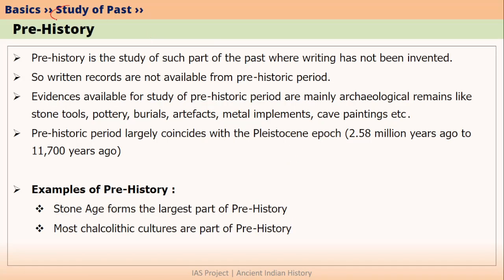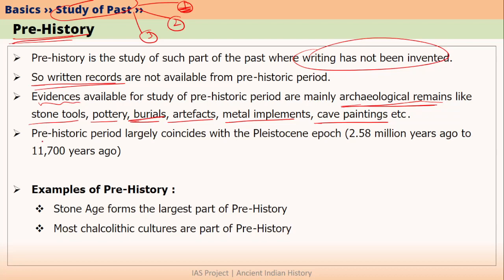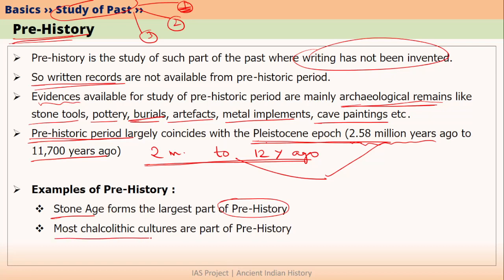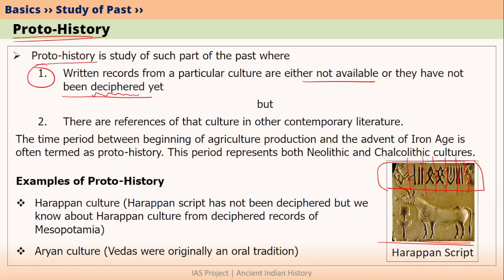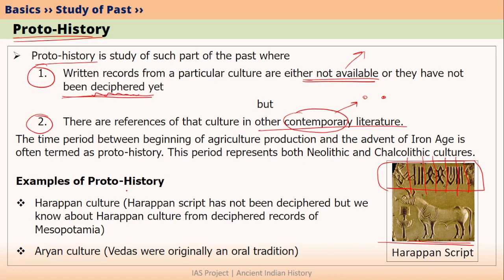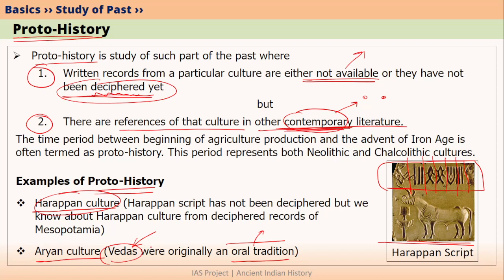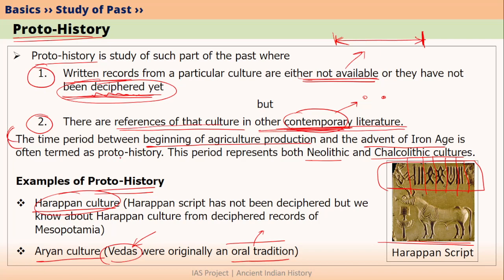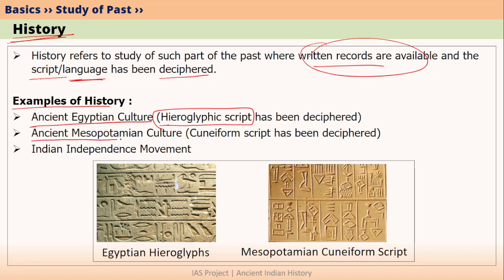Pre History and Proto History in India - UPSC Ancient Indian History ENGLISH - L 002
This Ancient India video explained in English has Complete Ancient Indian History for UPSC Civil Services 2023 Prelims, Mains.
Ancient History of India Lectures cover History - NCERT,  RS Sharma,  AL Basham, Poonam Dalal Dahiya, Tamil Nadu Board History, UPSC History books.

This video explains what is pre history and proto history in India, what is history, harappan script or indus script, mesopotamian cuneiform script, egyptian hieroglyphic script